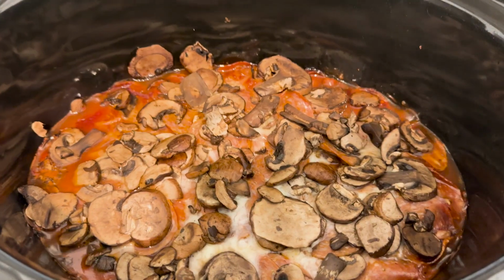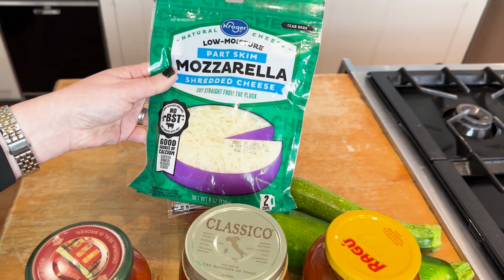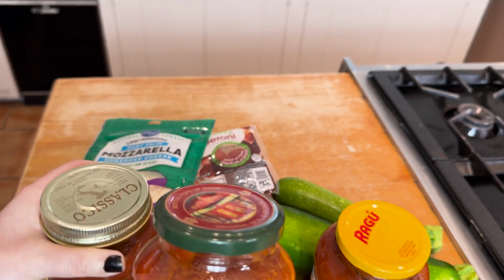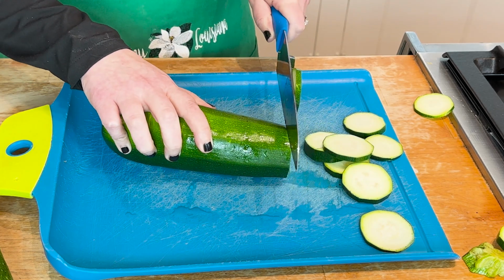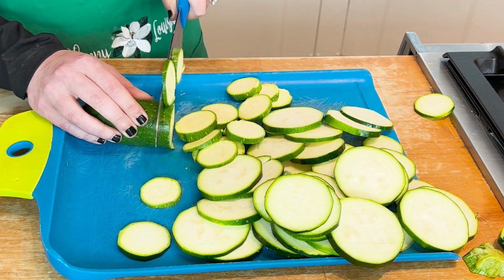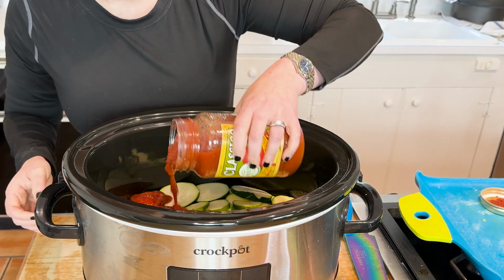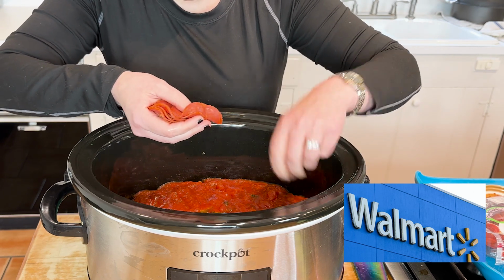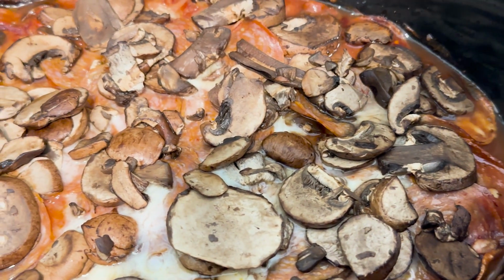Craving Pizza? This LOW CARB Slow Cooker Pizza Recipe Is Perfect for Diabetics | No Cauliflower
If you are looking to reverse prediabetes, this low carb slow cooker pizza will be a huge winner for you and the family. This easy slow cooker dinner is perfect for both diabetics and prediabetics. This diabetic slow cooker meal is great for a weeknight dinner. Grab your pen and paper as I give you the step-by-step instructions on making this low carb slow cooker recipe.

This low carb slow cooker pizza will please your harshest critic.

You will want to watch this video for the step-by-step low carb slow cooker recipe that will not spike blood sugar levels.

Music in Video:
CODE - VGFYQMRJ9DLKPF6O

Recipe developed by Shelly Marie Redmond.

FAT BURNING KETO & LOW CARB RECIPES THAT ARE PERFECT ON A PREDIABETES DIET AND DIABETES DIET:

ABOUT ME:
Hi! I am Shelly Marie Redmond, and I am a low carb dietitian!

When working with clients we set up a specific plan for your needs. From a PCOS diet plan for weight loss to decreasing inflammation with an anti inflammatory diet plan to setting an insulin resistance diet plan to weight loss for women over 40 - my goal is to have you being the best version of you!

Address:
Eberhardt Physical Therapy
820 Jordan Street, Suite 150